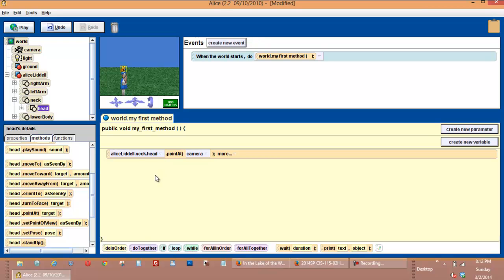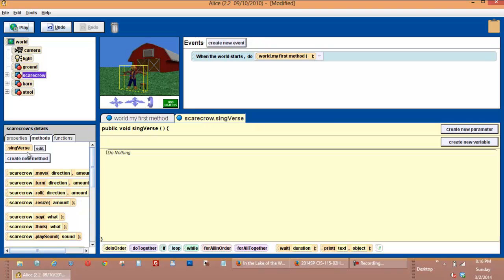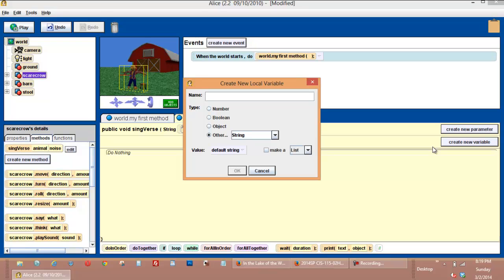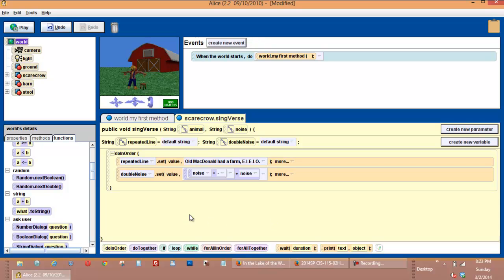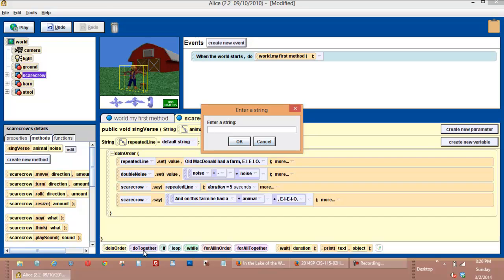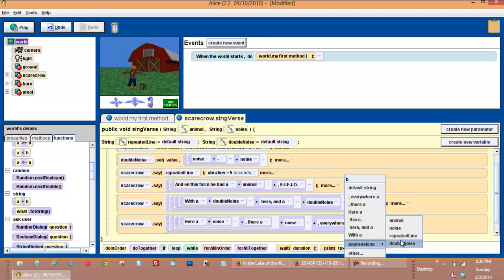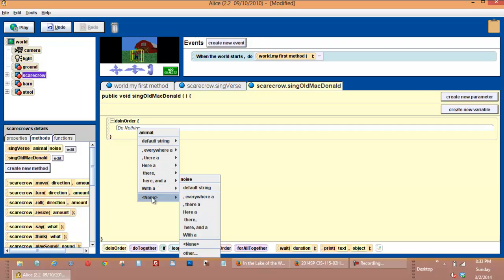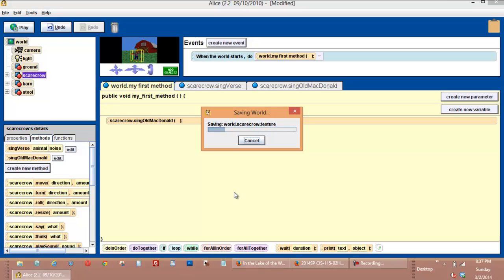Old MacDonald Lecture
Walk-through of chapter 3 MacDonald lecture for CIS115.